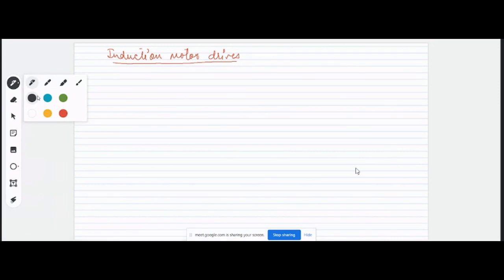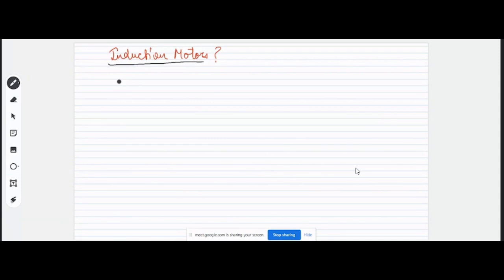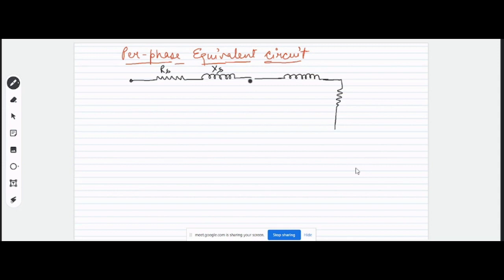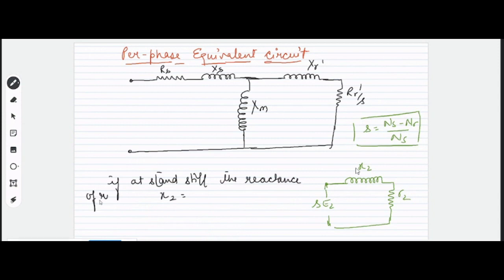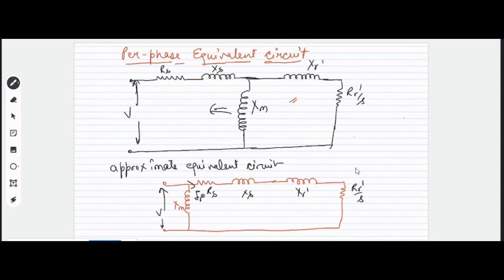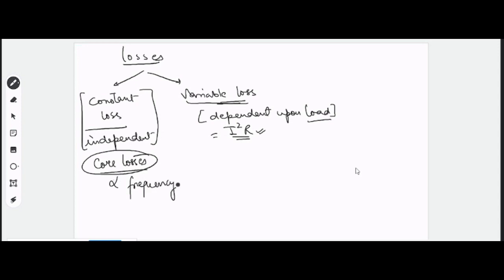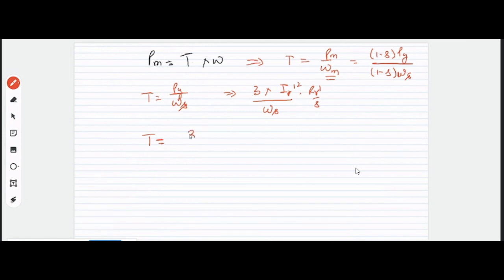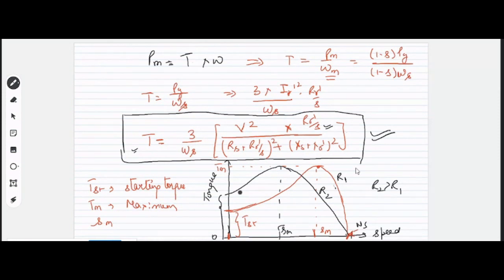Complete induction motor drives in one video | torque slip characterstics| Lec 14| ED| NSUT,DTU etc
This one video covers whole induction motor drive.
You can easily watch this in 2x
This video covers the entire syllabus of the 5th semester for Electrical Drives.
You don't need any other video playlist apart from this for your university exam.
It is especially for NSUT and DTU students. Other University patterns might be same as well.